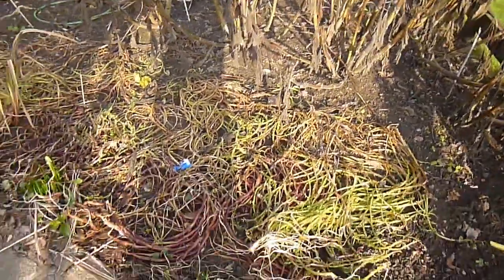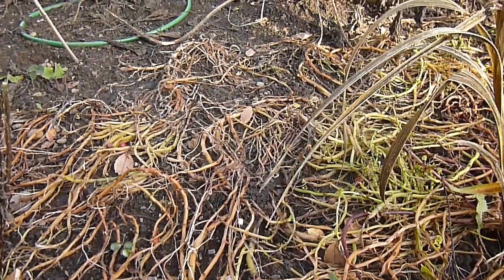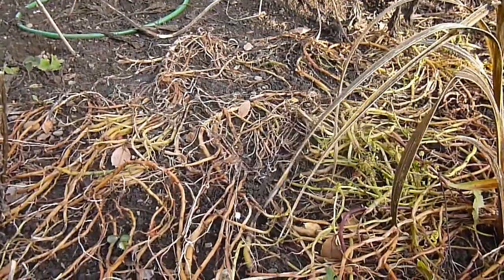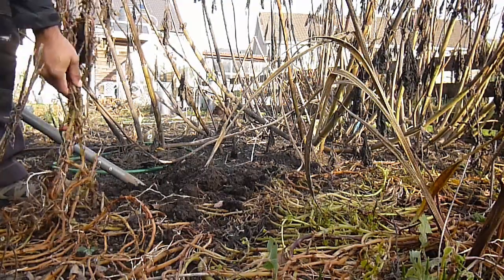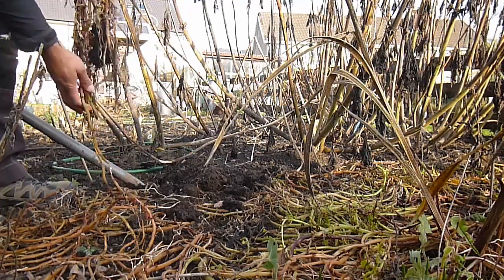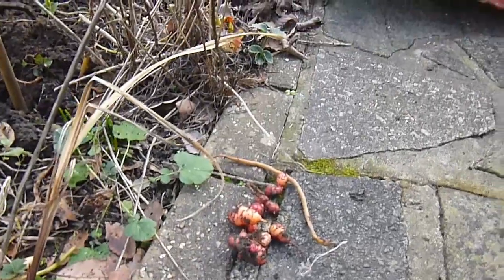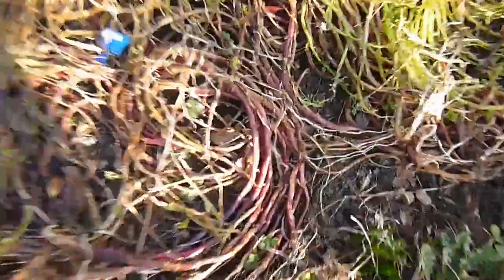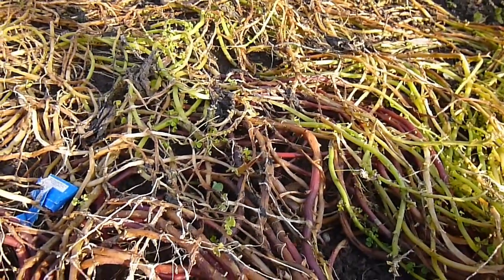Oca Harvest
oca harvest, not a great one but I'm learning. eventually boiled them took about ten minutes, really tasty